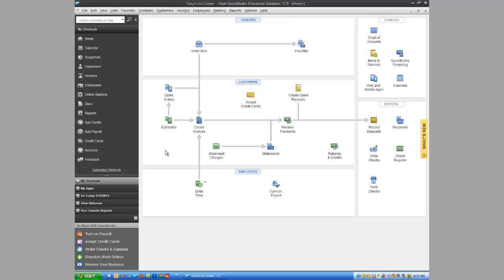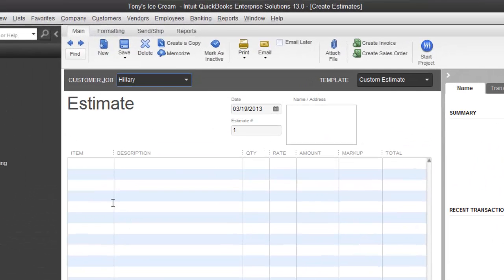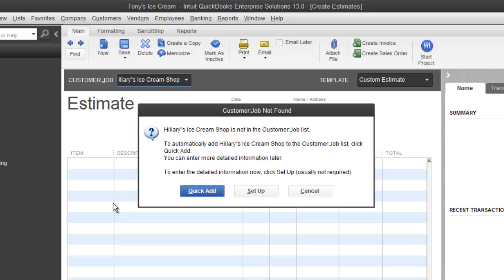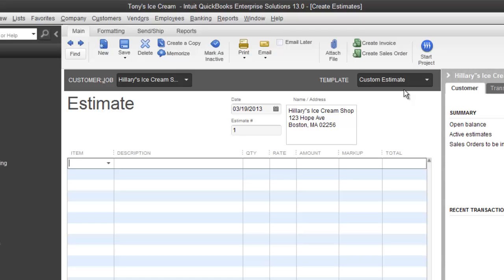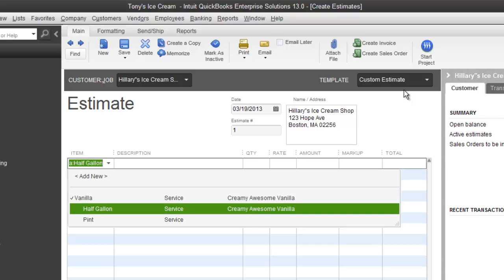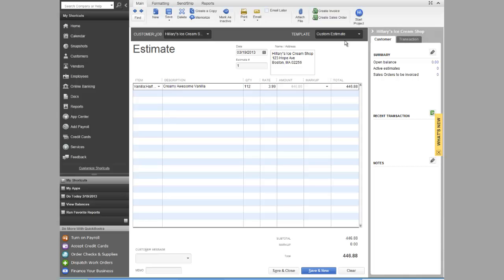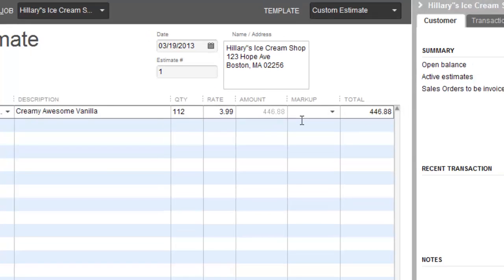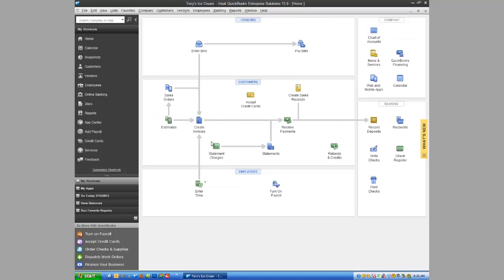13 - Free QuickBooks 2013 Training: Creating Estimates